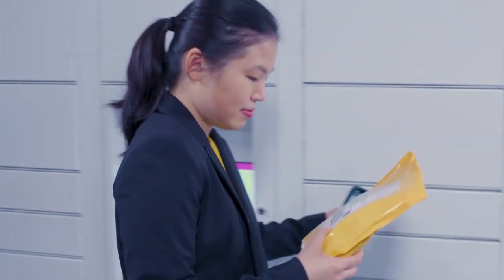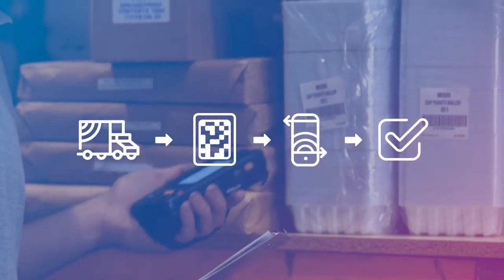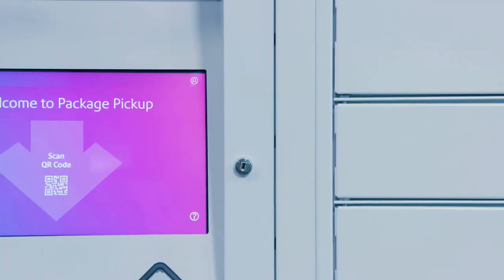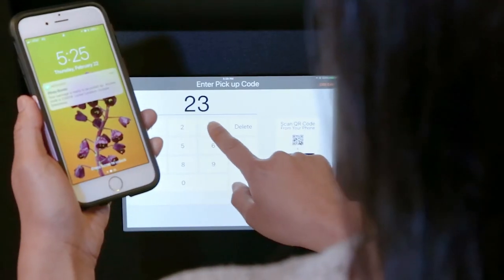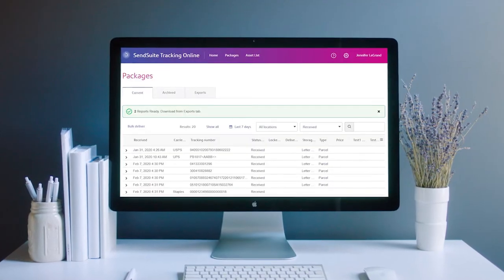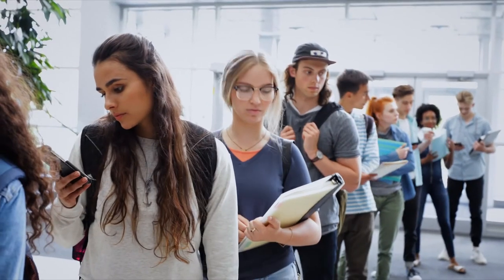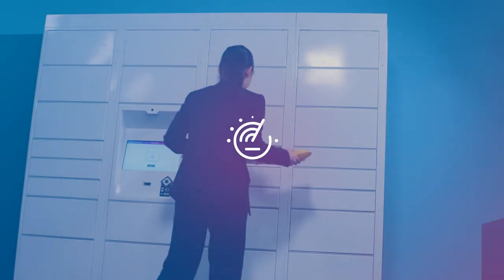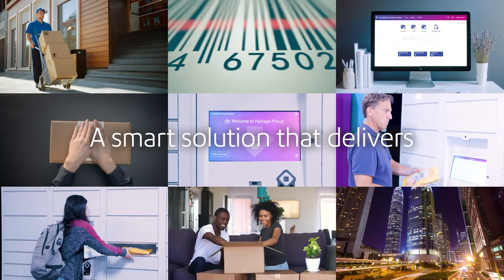Modernize package, mail and asset delivery across your organization with ParcelPoint™Smart Lockers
Pitney Bowes ParcelPoint Smart Lockers are the simple, modern solution to managing evolving package, mail and asset delivery demands. Our latest family of smart lockers simplify the distribution experience across your organization by increasing efficiencies from point to point while delivering safety, security and convenience.